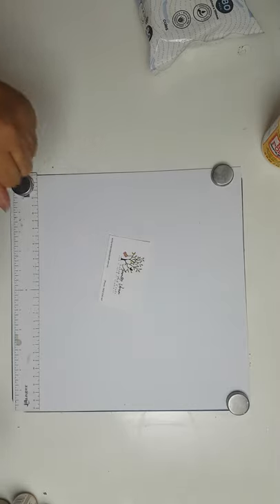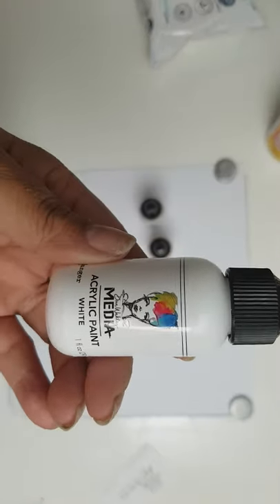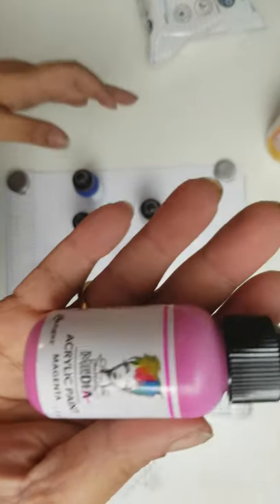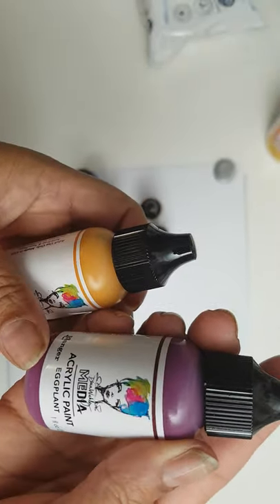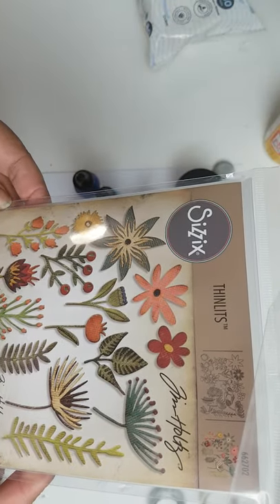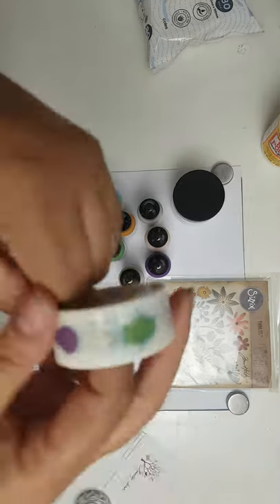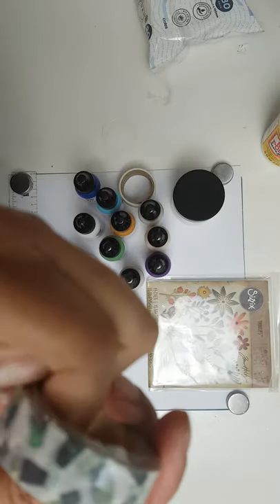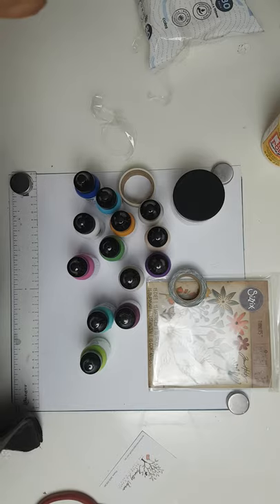My little Haul from Aunty Vera Scrap and craft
Here is a small haul. I recently went shopping at Aunty Vera scrap and craft.
Here is the link to the best online scrapbooking store with some great prices.